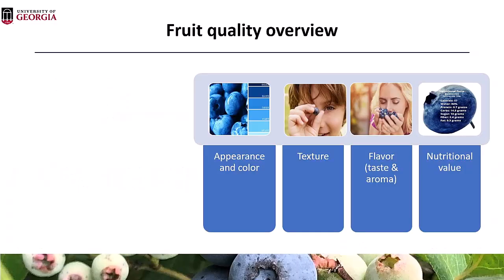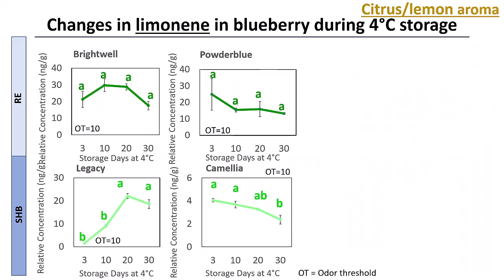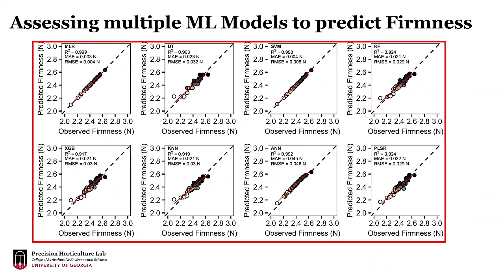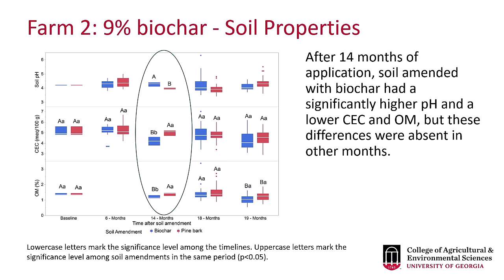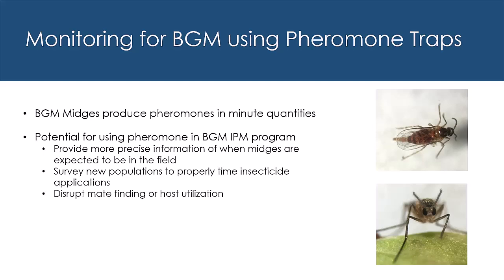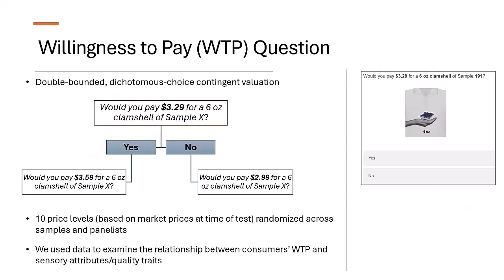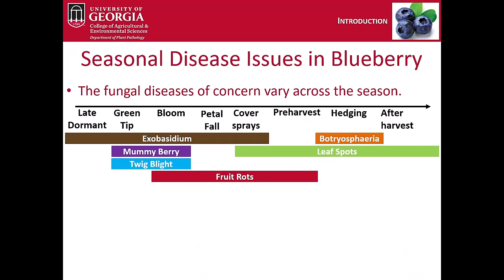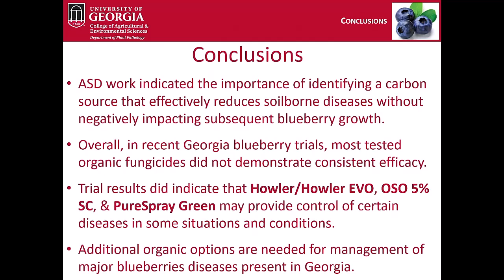2025 Blueberry Ed Session II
Blueberry Flavor Profiles: Consumer Preferences and Maintenance Over Postharvest Storage / AI applications for quality predictions / Using Biochar as a soil amendment for blueberry production/ Biology and management of blueberry gall midges in southern blueberry planti / Understanding Consumer Preferences for Fresh Blueberries: The Impact of Sensory and Fruit Quality Traits / Results from Recent Organic Blueberry Disease Management Trials in Georgia